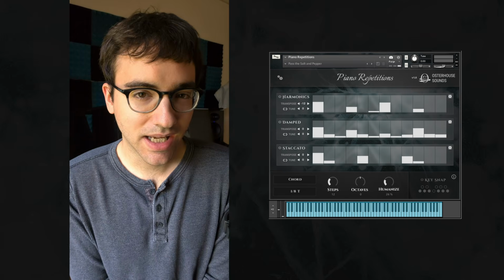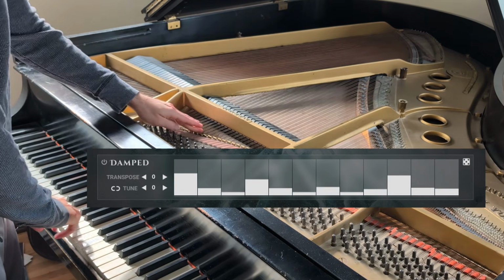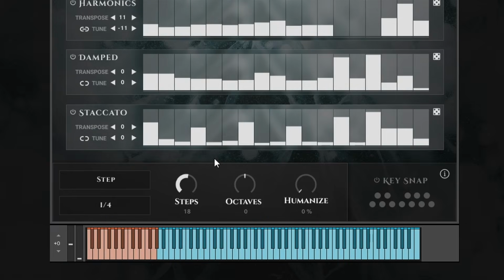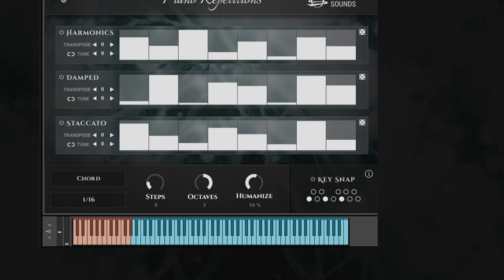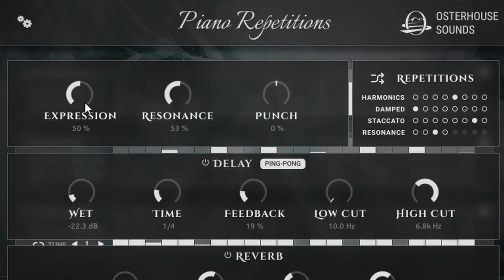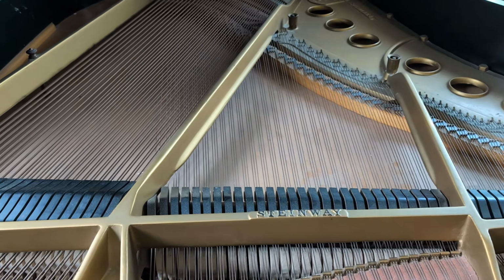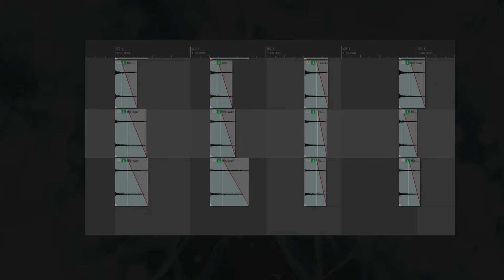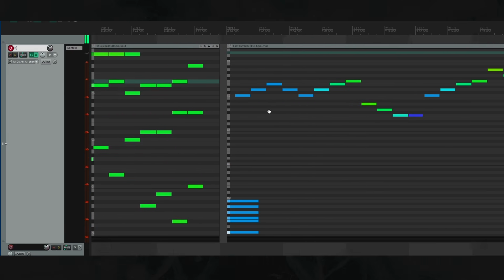Piano Repetitions Walkthrough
00:00 - Intro
00:37 - Step Lanes
00:57 - Step lane controls
01:40 - Arpeggiator options
02:15 - Changing Keysnapping with keyswitches
02:41 - More Options
03:06 - The Repetitions
03:36 - Resonance Round Robins
04:31 - Delay and Reverb
04:43 - Presets
05:03 - Outro